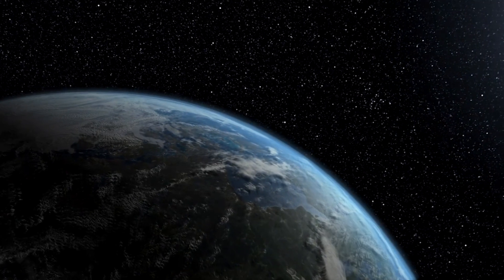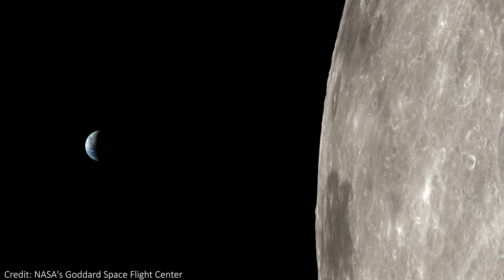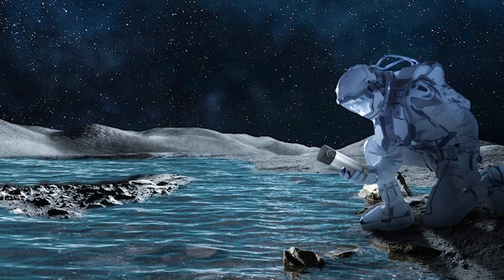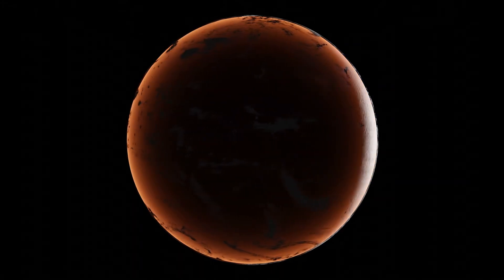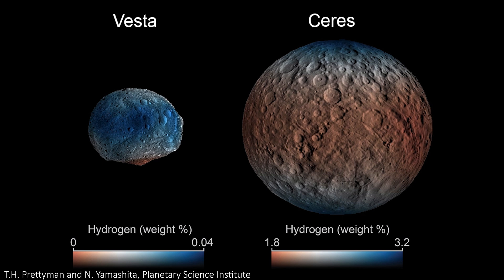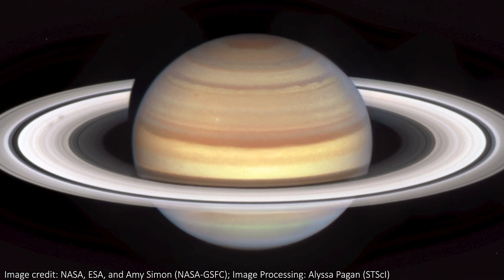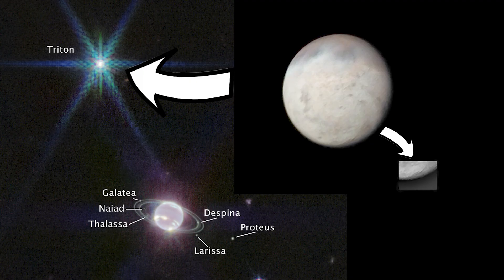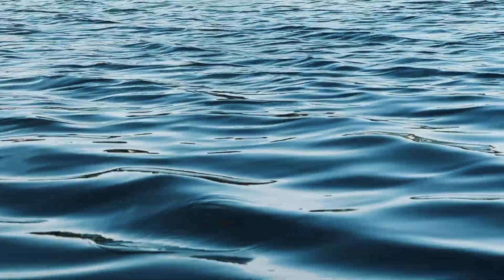Water is EVERYWHERE in Our Solar System?!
Every life form we know of needs water, so it makes sense to search oter places that have water for the signs of habitable conditions and signs of life. In this video, we'll look at every place we know of in our solar system that contains or hosts water, and see what form that water takes. Could one of these places be the place we first find extra-terrestrial life? Let's find out?

Stock footage used from Vecteezy.com

Hey team!